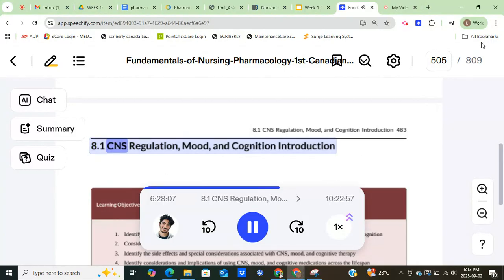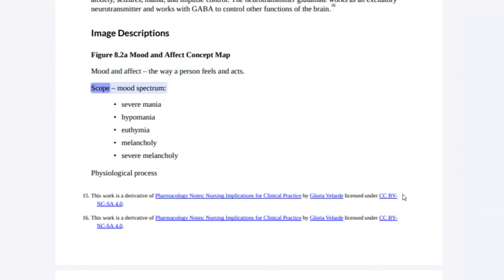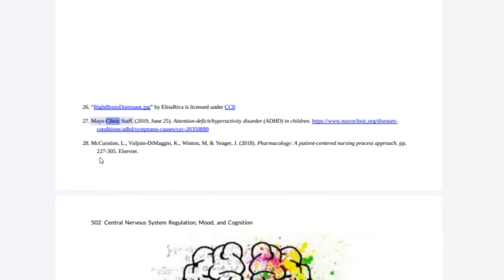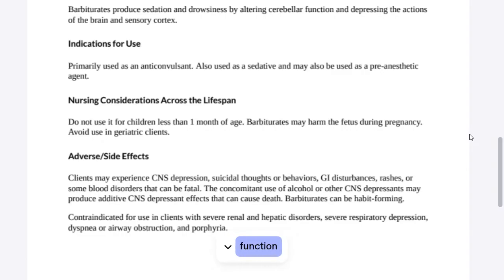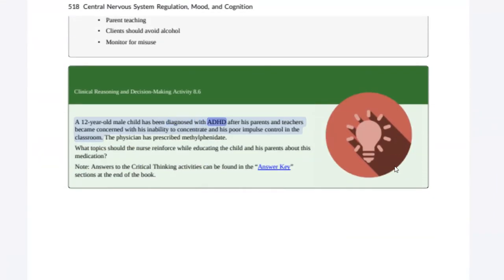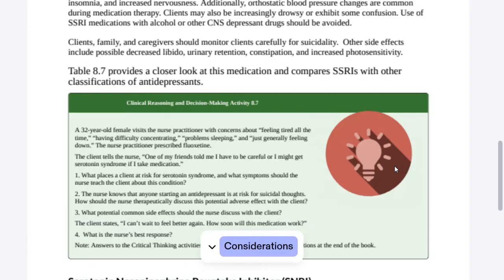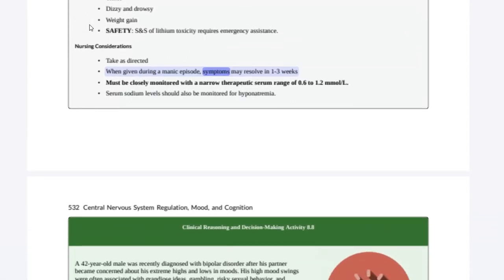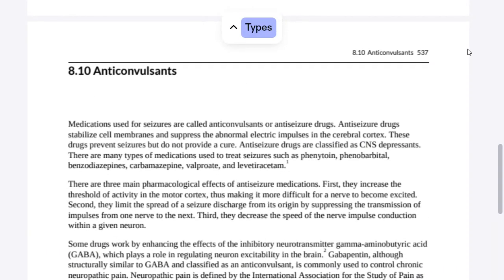pharma-CNS-1- Video September 2, 2025 7:22 PM